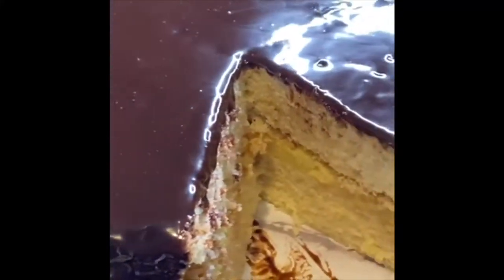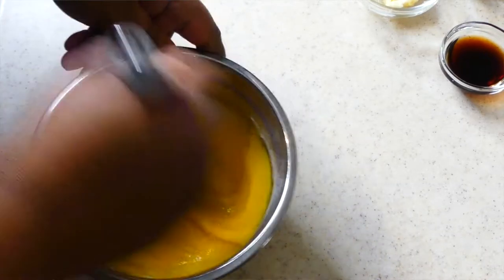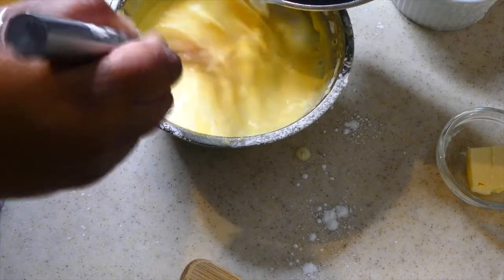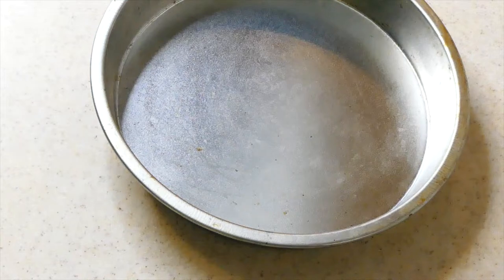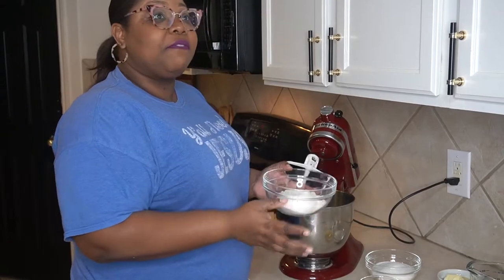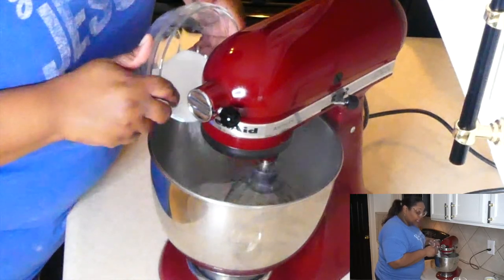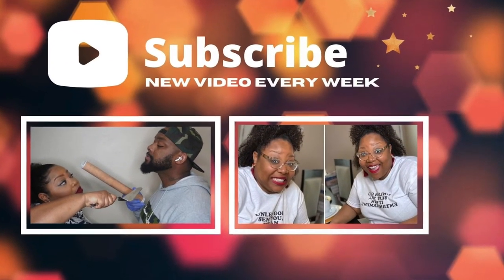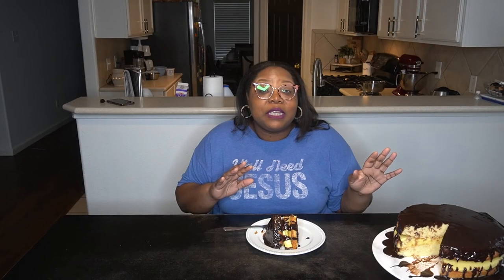Crime Scene Kitchen x The Preppy Kitchen Boston Cream Pie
I've got a new addiction crimscenekitchen had me hooked from the very beginning. In episode 1 the first dessert they had to decode was revealed to be a Boston cream pie. I'd never tried this age old dessert, but now was as good a time as any. I searched one of my favorite YouTube channels preppykitchen and came across what seemed like a quick and easy recipe. Little did I know the Boston cream pie would kick my butt. I think it has promise and if I see it on a menu somewhere, maybe I'll give it another try.

Rating:
Taste: 2.5 out of 5
Time/Effort: 4 out of 5.

Head over to The Preppy Kitchen for the recipe.

My book: While I Wait
Show Schedule
Rate the Recipe                   Mondays
Wet Your Beak                     Wednesdays
Learn2Like                            Fridays
This means I will make commission on sales you make through my link. This comes at no extra cost to you should you use my links/codes, it's just one more way you can support me and and the channel.
Guess who's back in the house?! It's Samantha here with Samantha Rates the Recipe and if you're new to the channel, I'm here to find out if all the food we see on t.v. and the internet is as good as it looks.